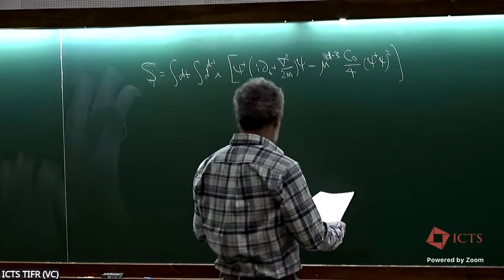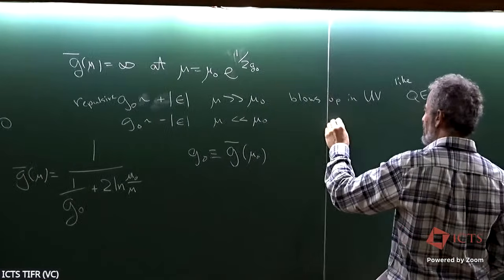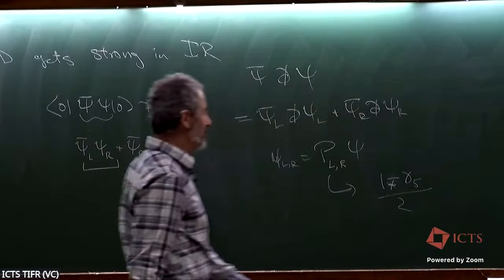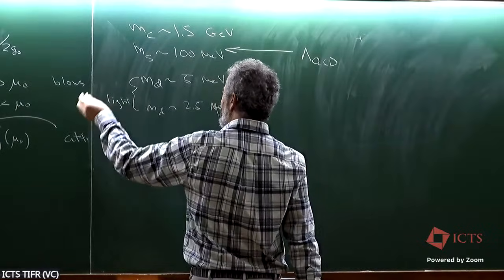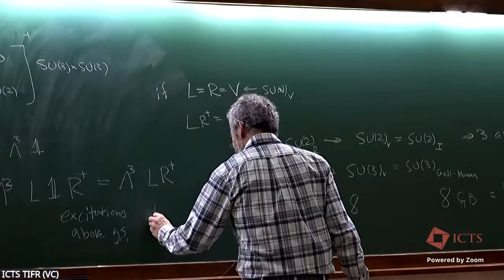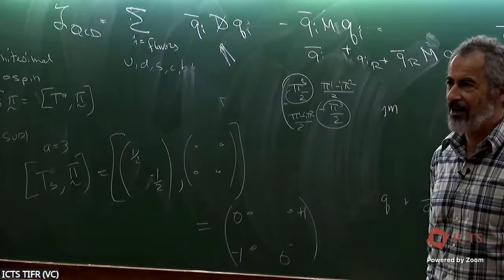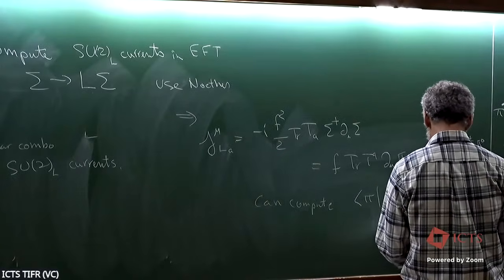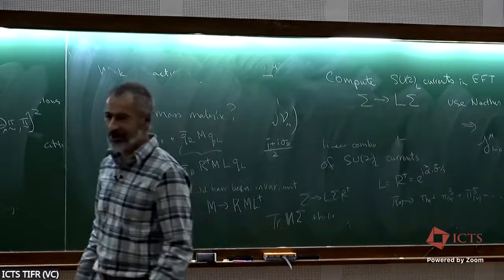Introductions to EFT (Lecture 4) by David B. Kaplan